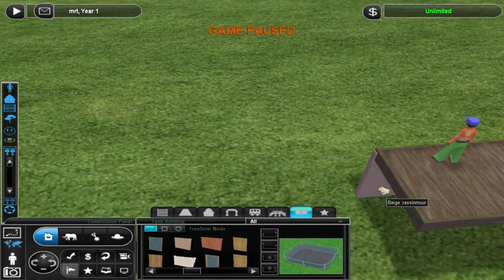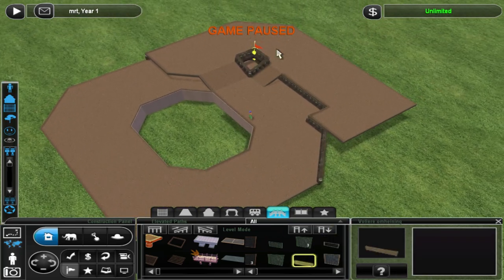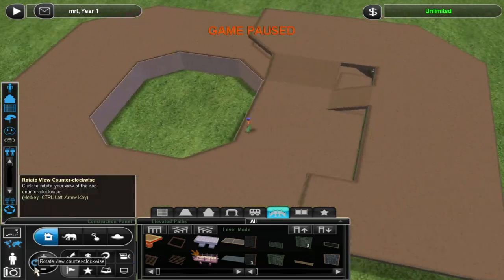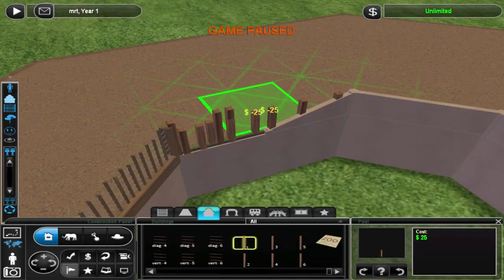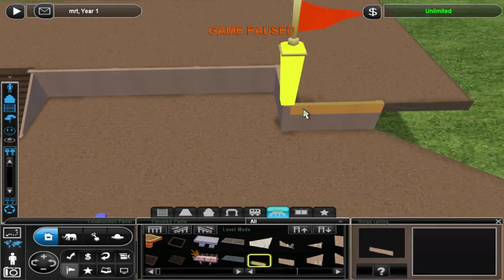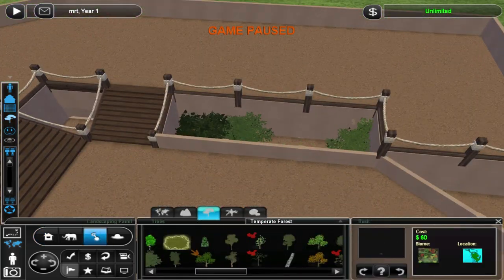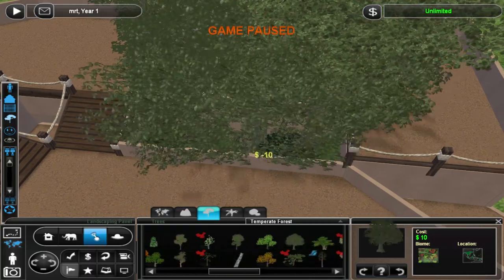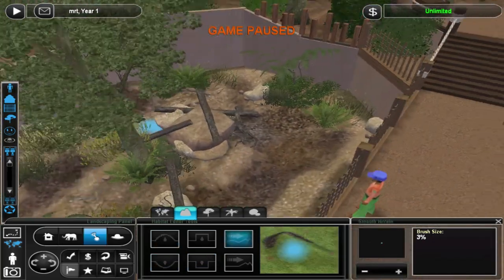Zoo Tycoon 2 | Tasmanian Devil Speedbuild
Today we build and exhibit for Tasmanian Devils in Zoo Tycoon 2.

Ya like Jazz?! - by myself

Feel free to use the music in your own videos, but please do credit and notify me; I'd love to see where my music is being used.

Most user created content I use in Zoo Tycoon 2 can be found over at the Zoo Tycoon 2 Download Library and/or the Round Table Forums.

If you want to chat with fellow Zoo Tycoon Enthusiasts, feel free to take a look at the Round Table Forums or join the Maramba Discord Server!